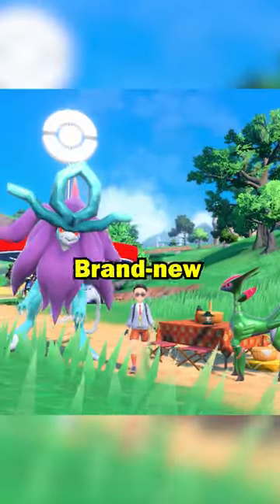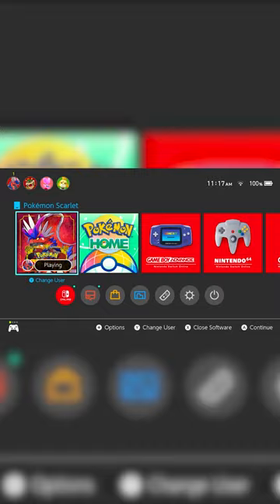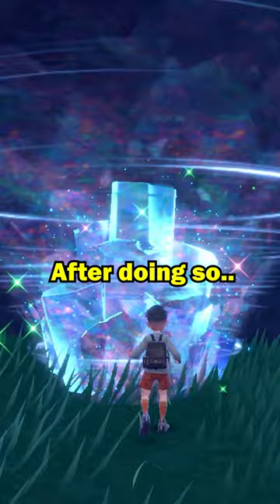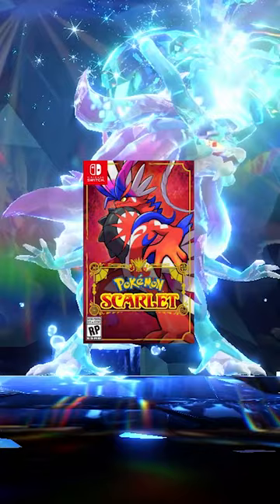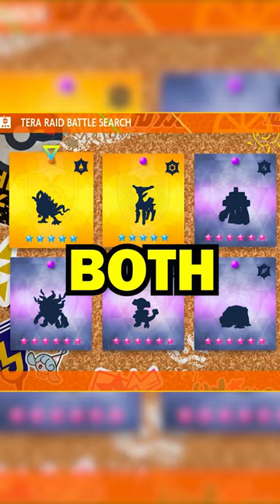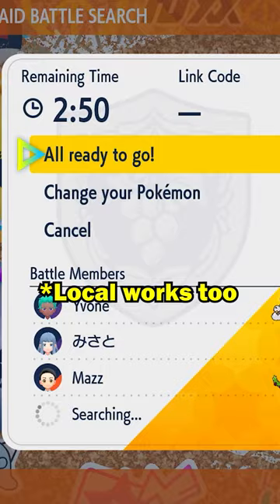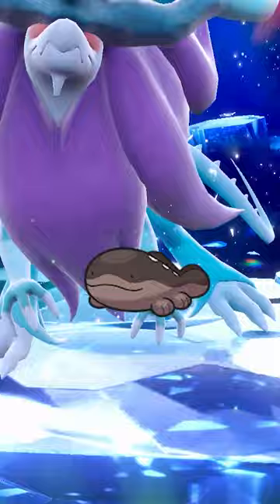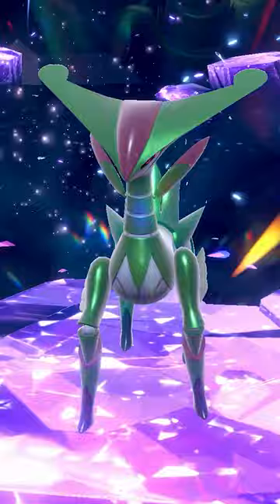How to Get Walking Wake and Iron Leaves in Pokémon Scarlet and Violet (Event Ended)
In this quick video, I explain how to get the brand-new Legendary Paradox Pokémon: Walking Wake and Iron Leaves! This tera raid event runs until March 12th, 2023, so be sure to catch them while you can!

Walking Wake is the new legendary paradox form of Suicune, and is exclusive to Pokémon Scarlet. While Iron Leaves is the new legendary paradox form of Virizion, and is exclusive to Pokémon Violet. However, if you connect to the internet (or join locally) and join someone from the opposite game you are able to catch both! Note: these Pokémon can only be caught ONCE per save file!